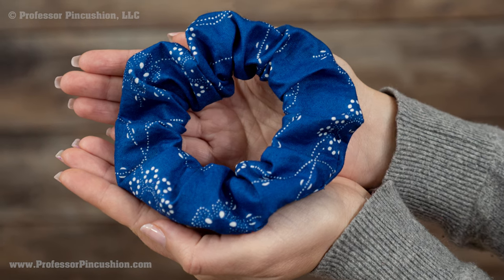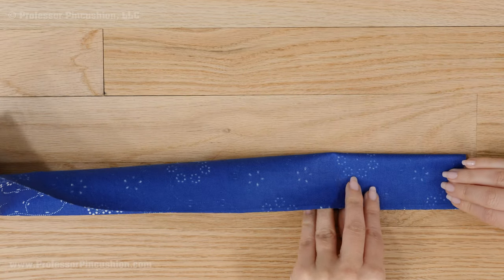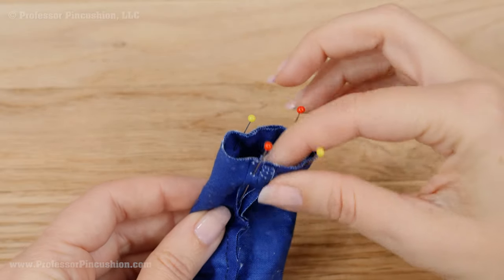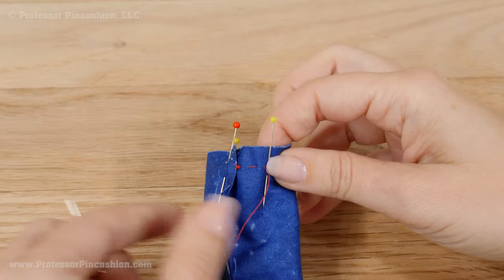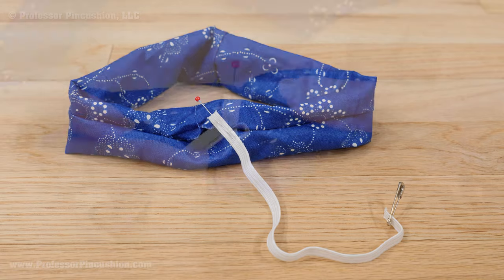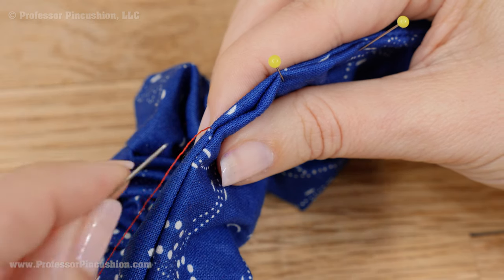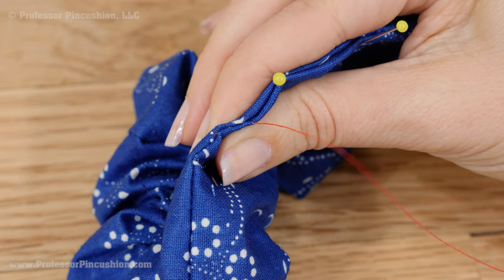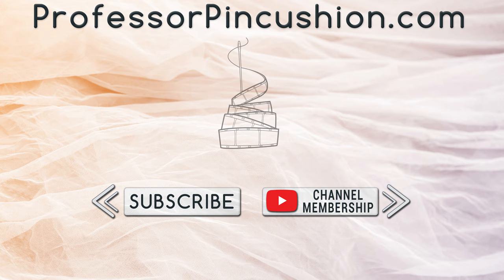How to Sew a Hair Scrunchie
Keep your hair out of your face with a fun project that is a fabric scrap buster. The hair scrunchie can be whipped out in no time at all and is a great project for beginners.